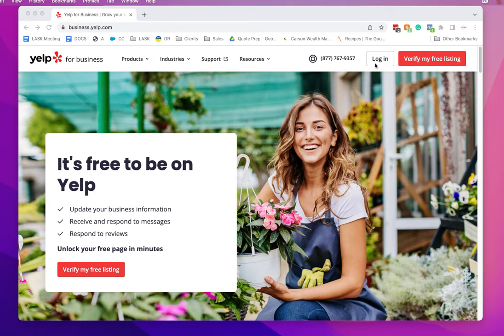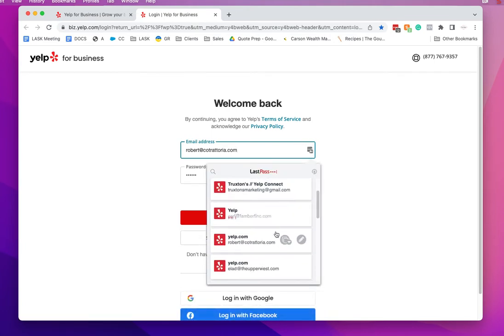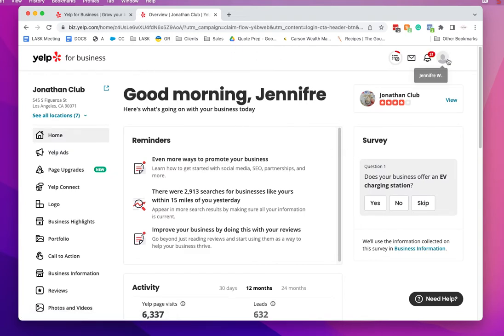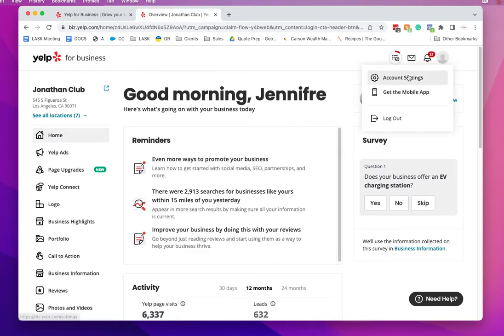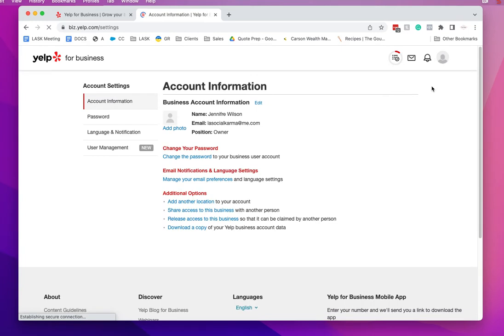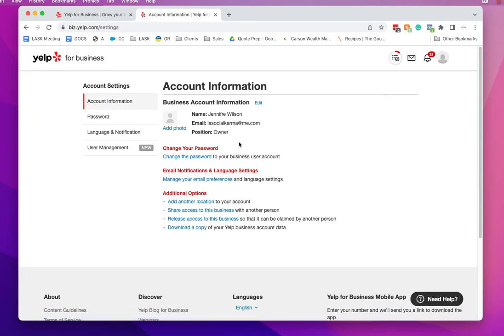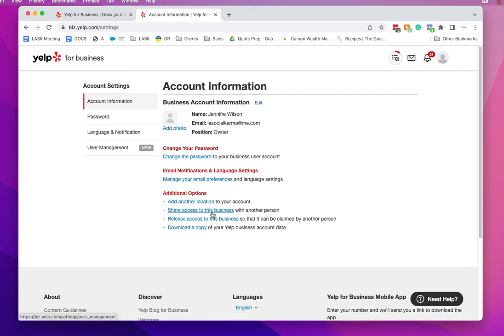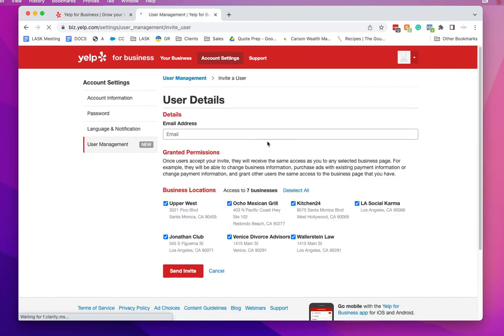How do I add a users to my Yelp Biz account